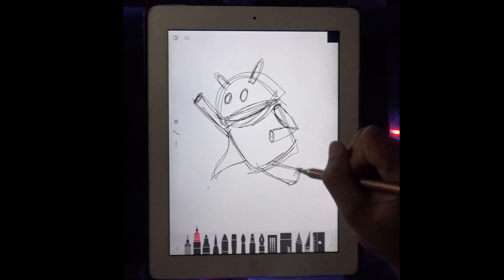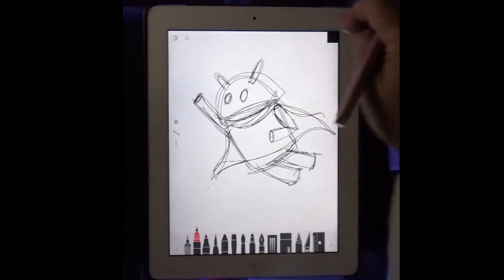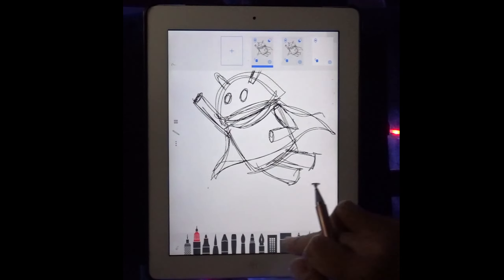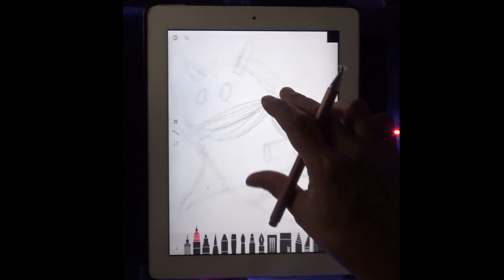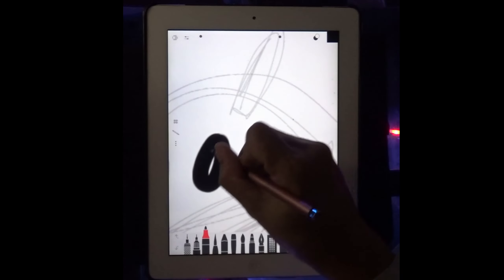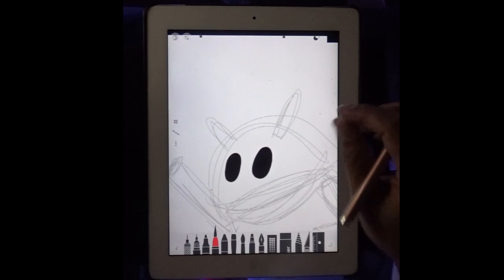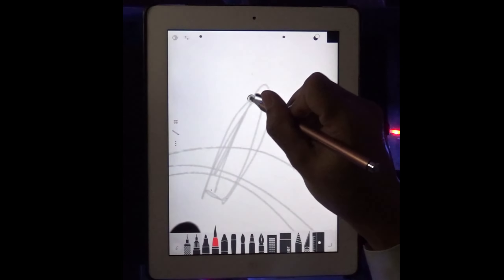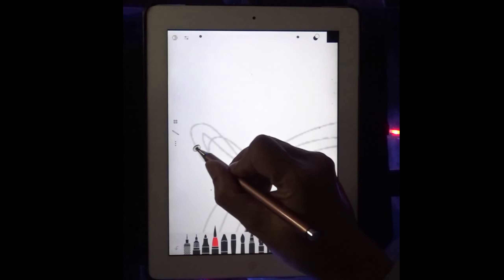how to draw fly android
On Day 62 of your drawing journey, you’ll learn how to create a simple yet effective drawing of a fly Android. This guide will focus on using a mobile drawing app to capture the intricate details of a fly’s anatomy, from its compound eyes to its delicate wings. The tutorial is designed for beginners, so you’ll be walked through step-by-step, from sketching the basic body shape to adding shading and textures. By the end of the lesson, you'll have a fully illustrated fly that looks both natural and lifelike. Perfect for anyone looking to improve their digital drawing skills on Android!